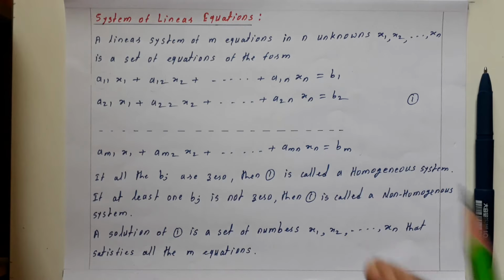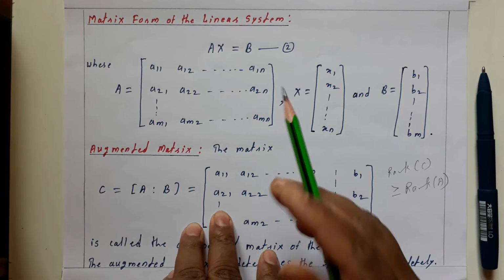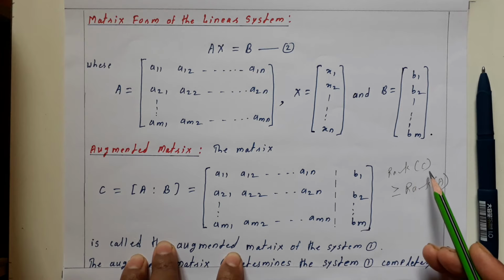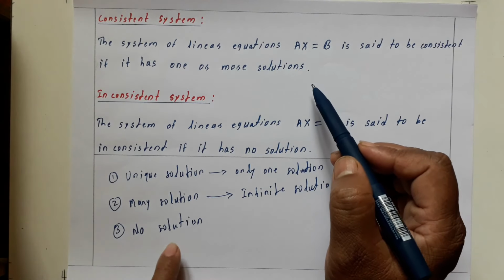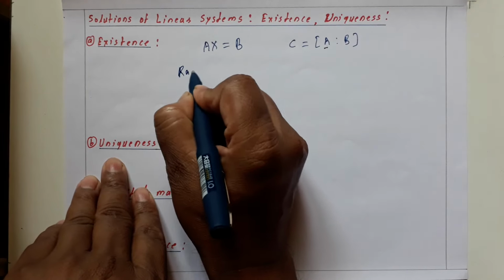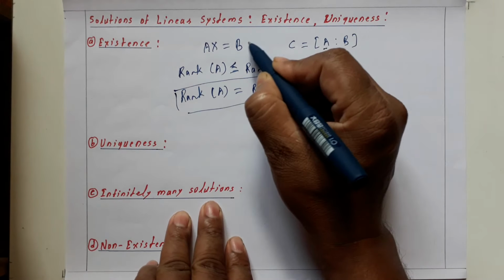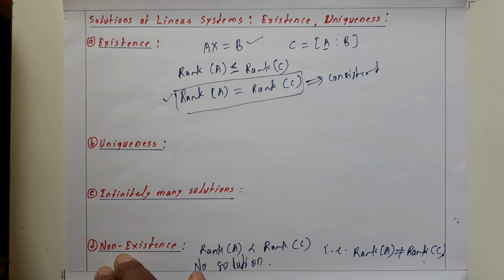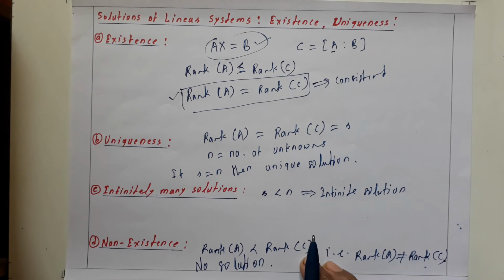Matrix Analysis-System of Linear Equations- I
Hello Friends,
I am Ranjit Dhunde, Doctorate in Mathematics.
Today, we will see how Rank of a Matrix is useful to solve system of linear equations.